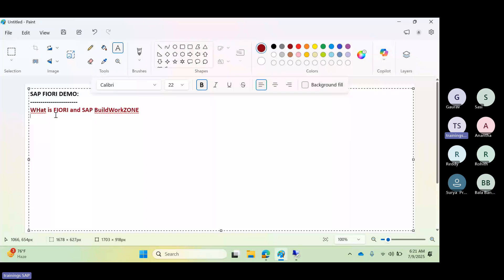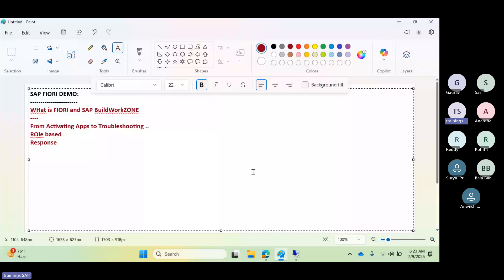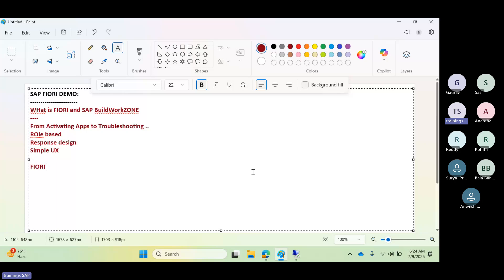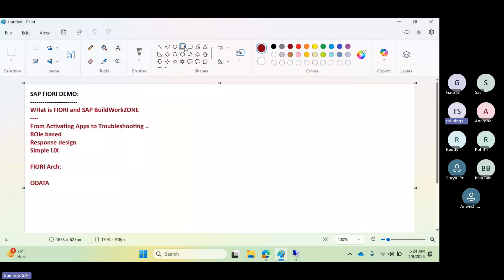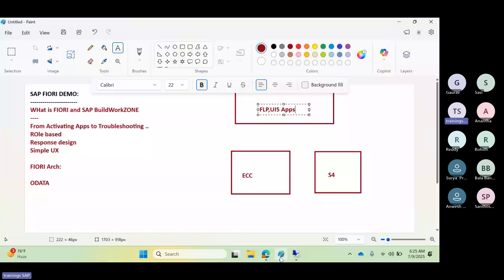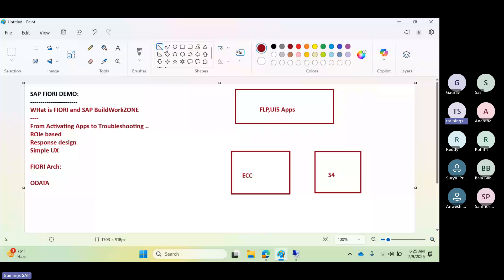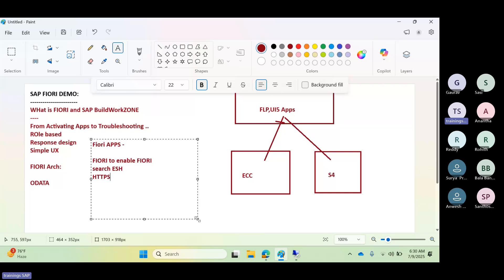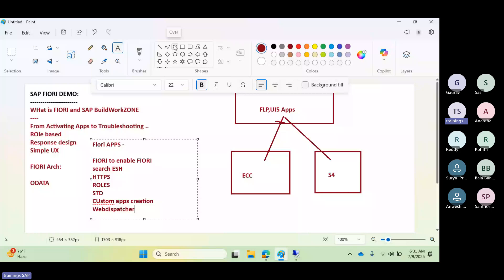SAP Fiori Administration Demo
SAP Fiori Administration Demo | Complete Walkthrough for Beginners and Experts

Welcome to this hands-on SAP Fiori Admin Demo — perfect for SAP BASIS, Functional, and Technical Consultants looking to understand the core administration tasks in Fiori.

In this session, you'll learn:

✅ Overview of SAP Fiori Architecture
✅ Launchpad configuration (Tiles, Catalogs, Groups, Roles)
✅ Fiori App activation and transport
✅ User role assignments in SAP Gateway
✅ Common troubleshooting tips
✅ Launchpad Designer vs Launchpad Content Manager
✅ System Alias and OData configuration
✅ Real-time demo in S/4HANA environment

Whether you're supporting a greenfield S/4HANA implementation or maintaining an existing Fiori landscape, this demo covers everything you need to manage and troubleshoot Fiori Launchpad and Admin Tools effectively.

📂 Chapters
00:00 - Introduction
01:20 - Fiori Architecture Overview
03:45 - Launchpad Designer vs Content Manager
07:30 - Creating Catalogs, Groups, and Tiles
12:50 - Role Assignment and PFCG
18:00 - OData & System Alias Setup
23:15 - App Activation and Transport
29:00 - Troubleshooting & Tips